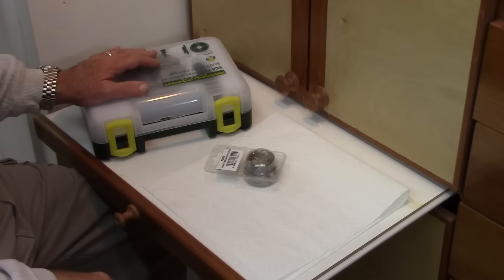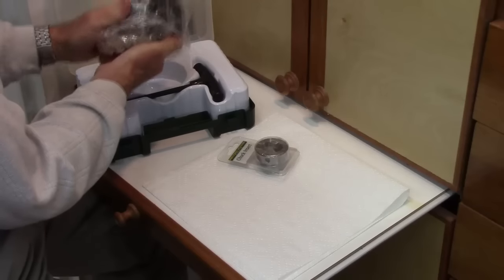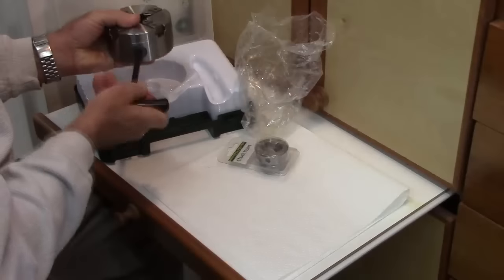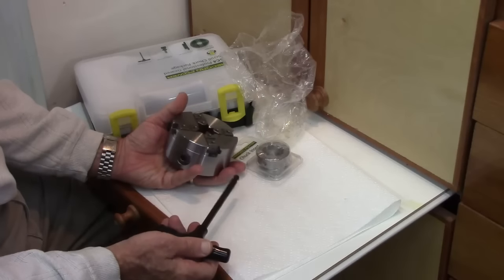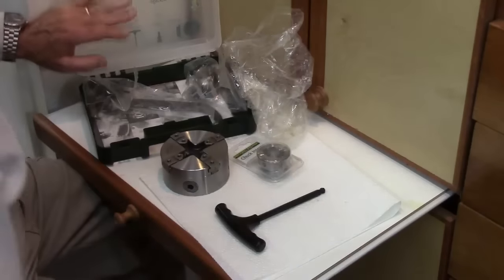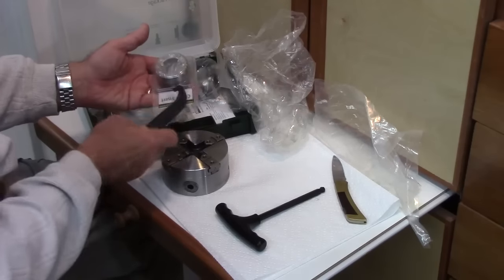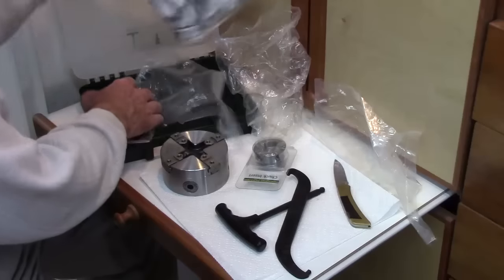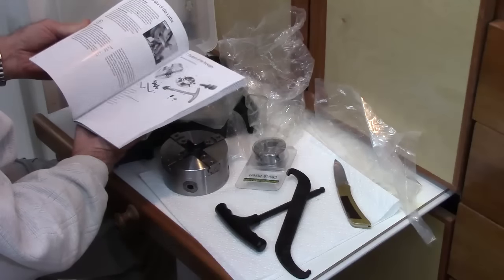Record Power SC4 Woodturning Chuck Unboxing and Review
I unbox a Record Power SC4 woodturning chuck and evaluate it. I do a direct comparison to a Teknatool SuperNova2 woodturning chuck since both are quite similar and have interchangeable jaws. I review the different chucks and provides information on the interchangeability of the jaws for people considering second (or more) chucks.

The Woodturning Store is a great place to buy Record Power chucks.

My article on the Record Power chucks was published in More Woodturning Magazine and can be found on my website.